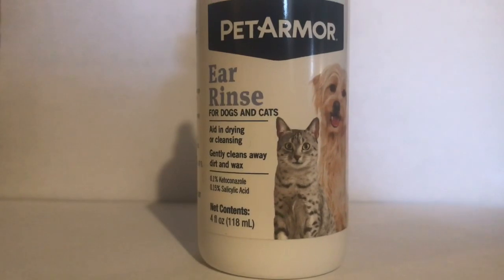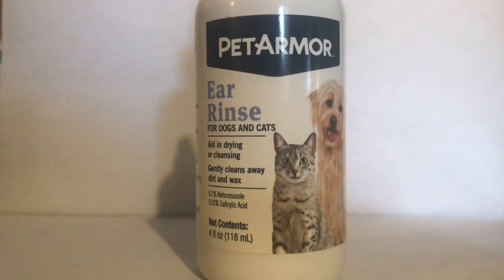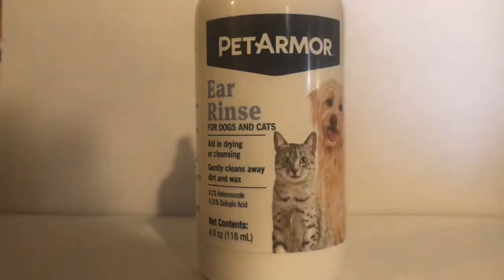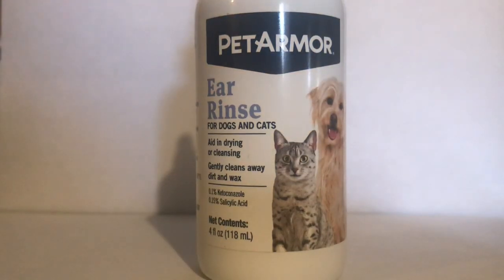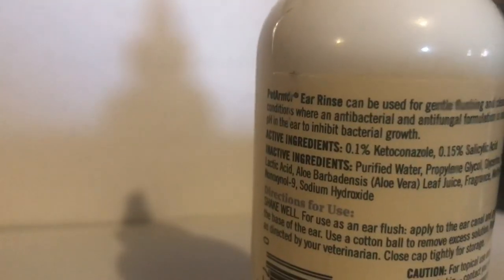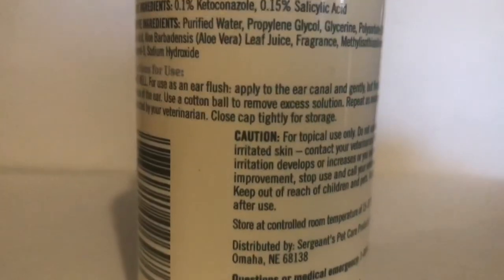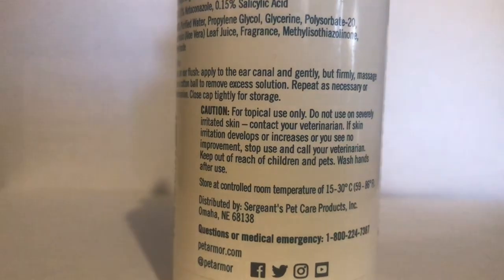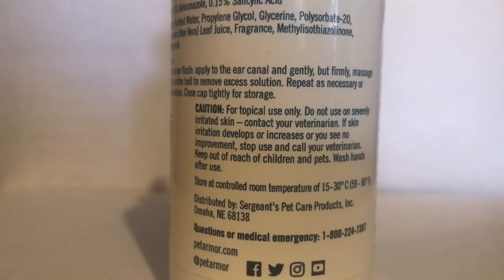how To Clean Your Dogs Cats Ears -What To Use - My Pet Armor Review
how to clean your dogs cats ears -what to use - my pet armor review,instructions are in box,my review of pet armor ear rinse